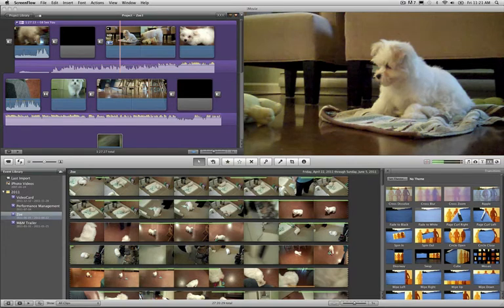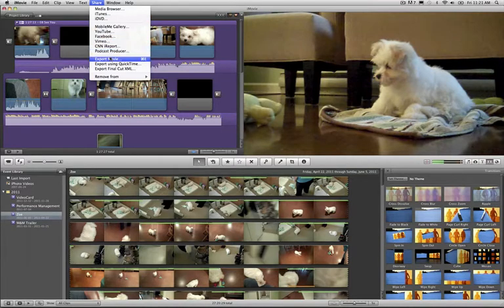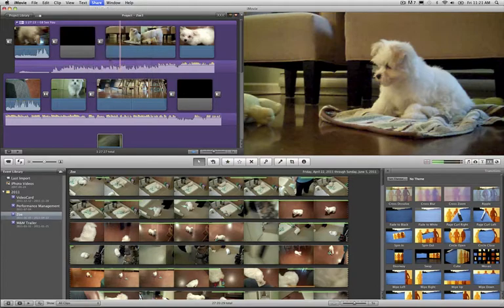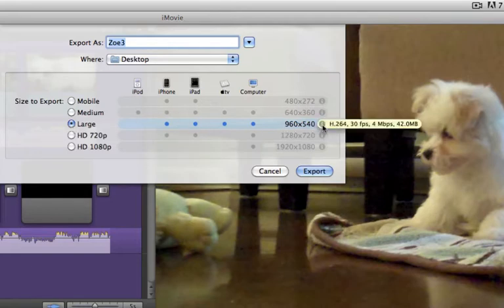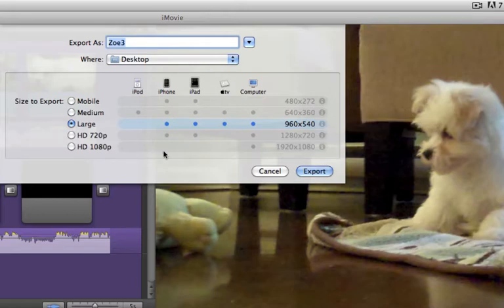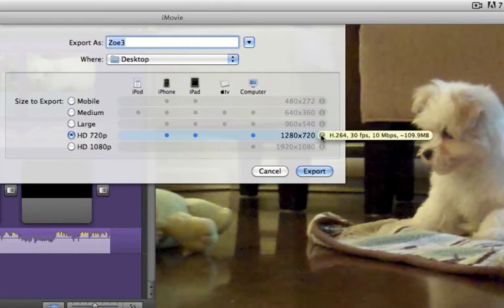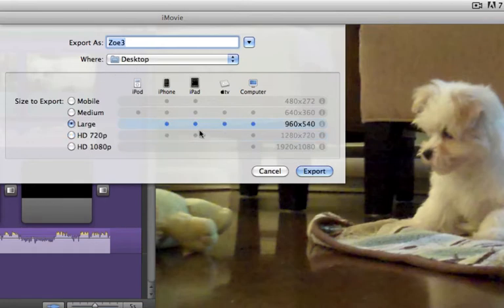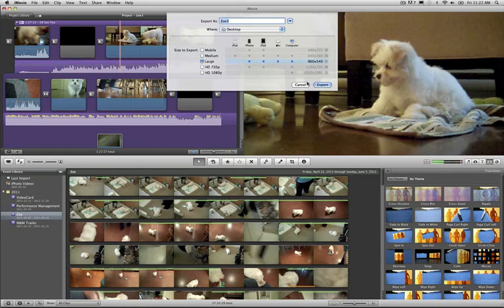Share iMovie 11 Projects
Learn how to export or share your iMovie 11 project for saving, viewing, sending, and burning.